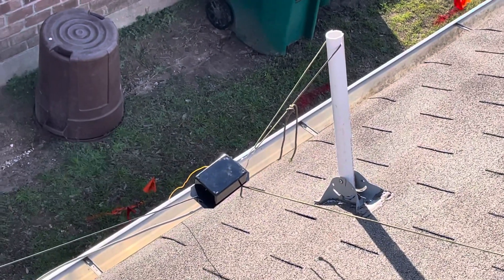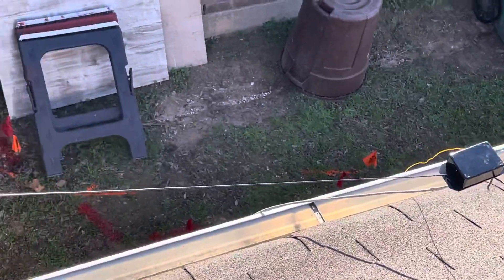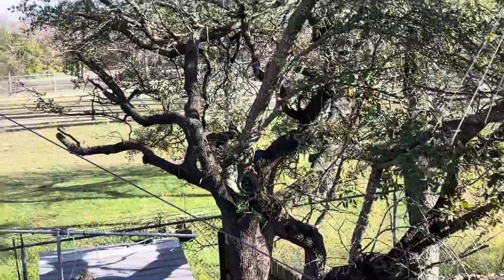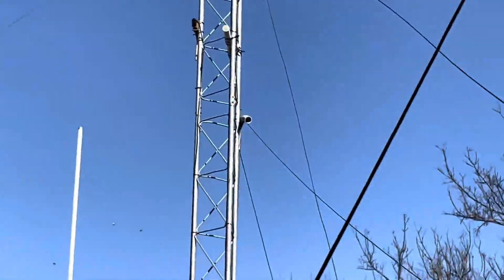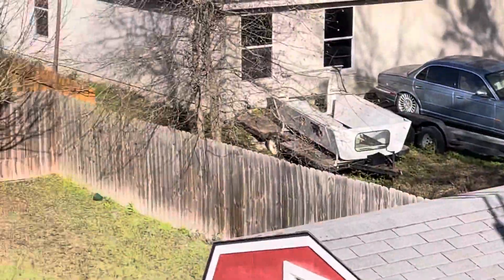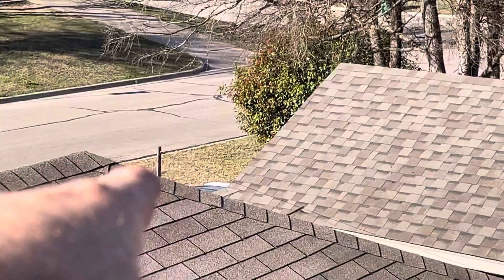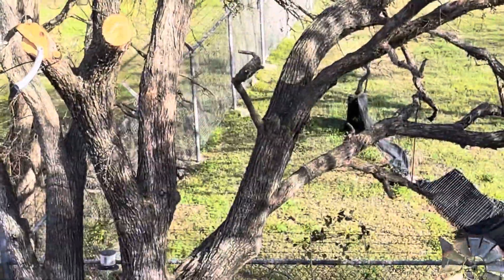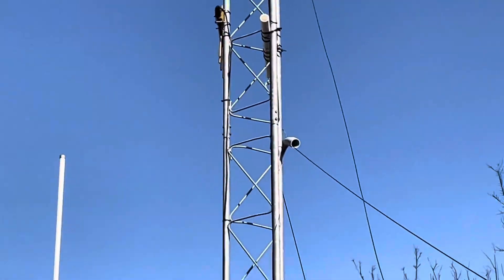A TOP View of the MFJ 1982mp HF wire antenna.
Up on the roof to get a good view of the MFJ 1982mp HF 10 meter through 80 meter wire antenna.